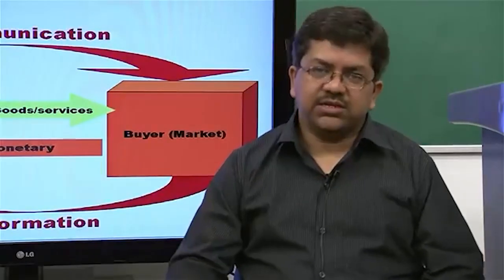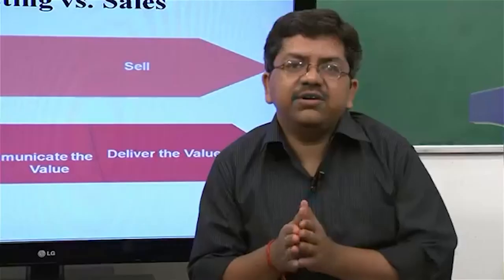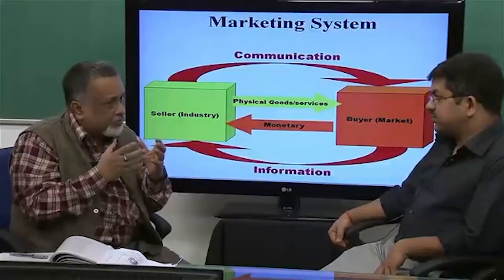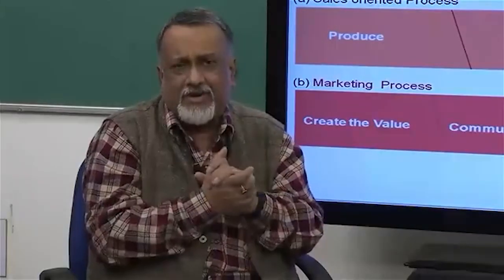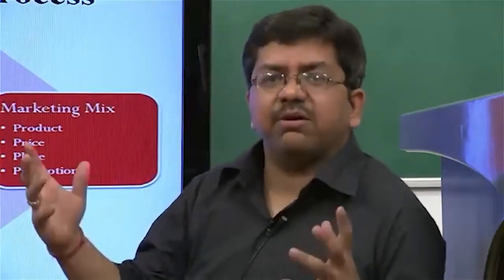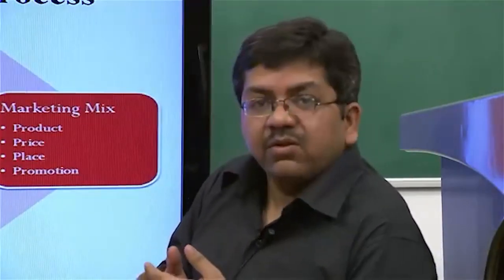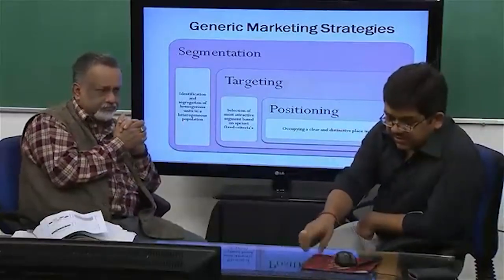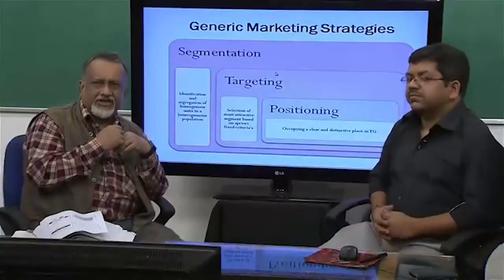The Market Environment.